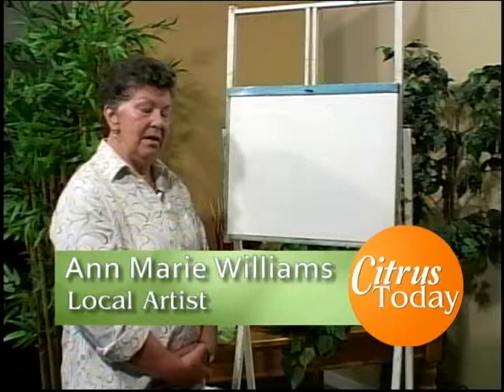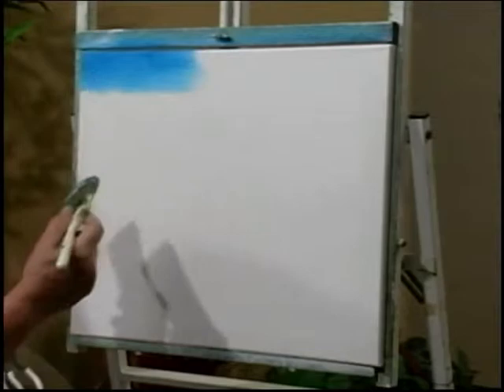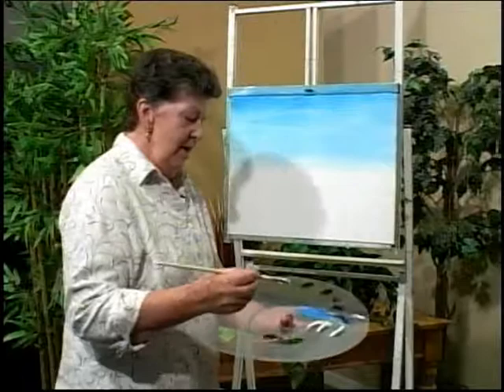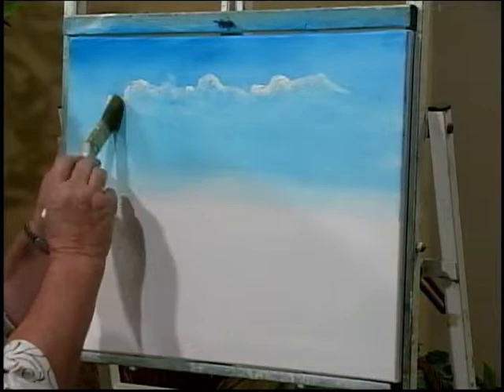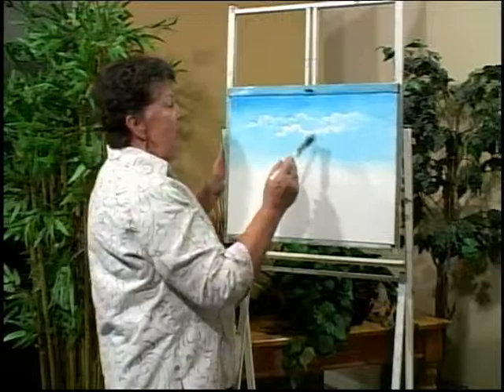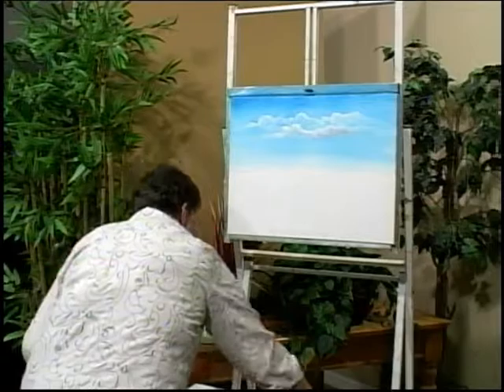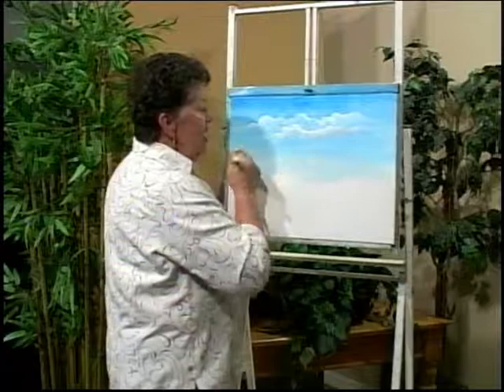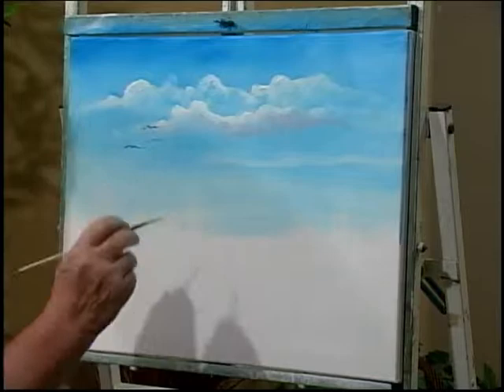Citrus Today: Tips on Painting Beach Scene 1